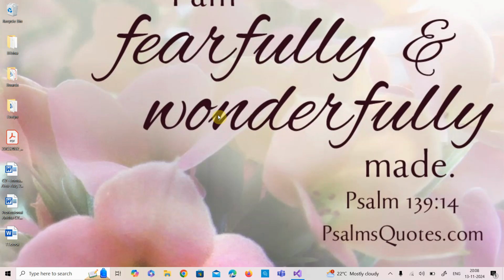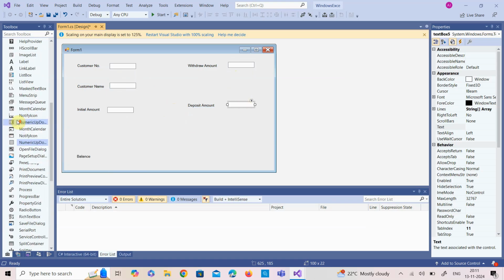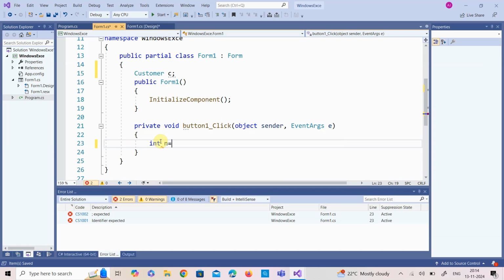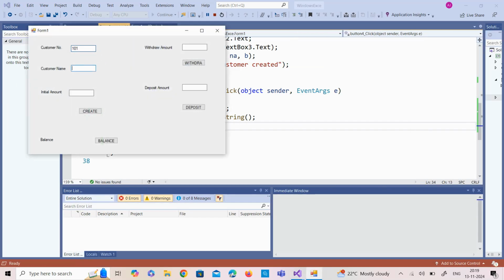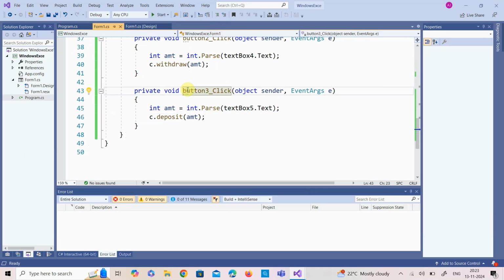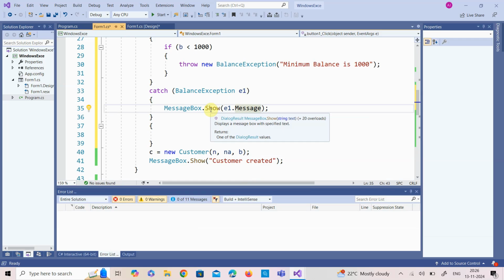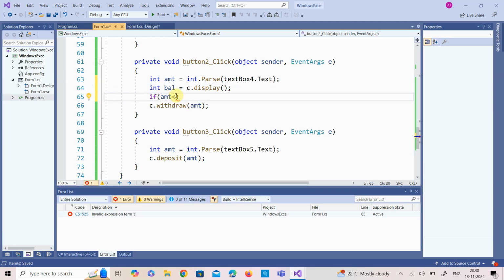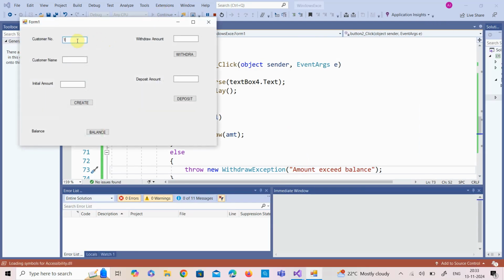Windows Form Application with OOP's & Exception Handling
This video explains integrating OOP's concepts and exception handling in Windows form instead of working with console applications.